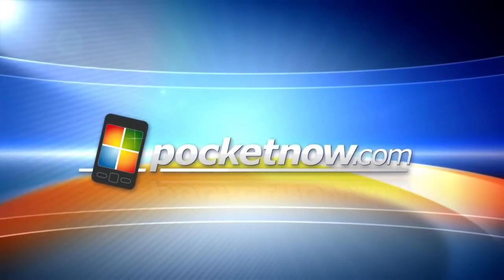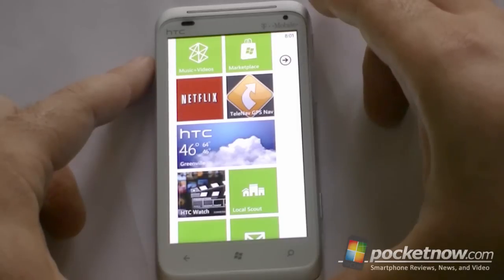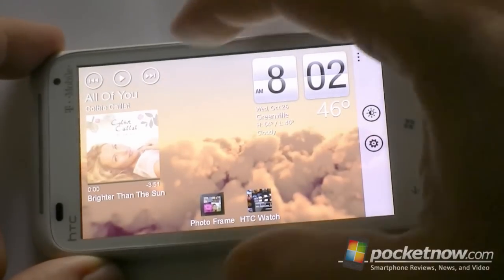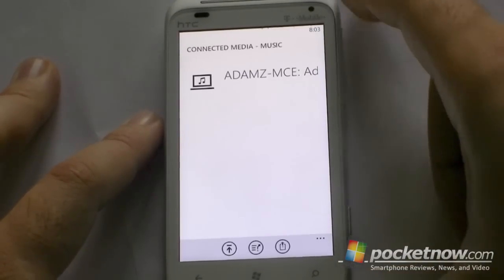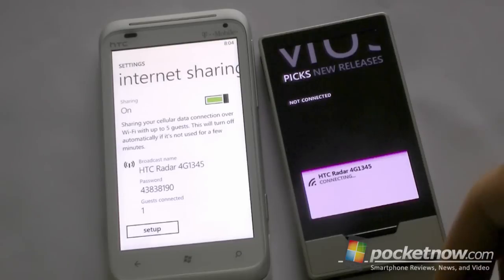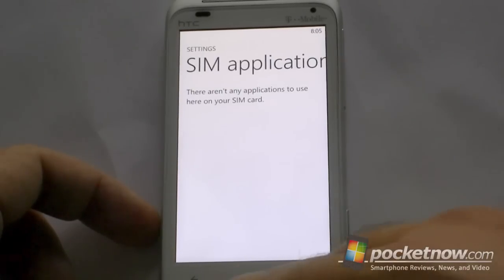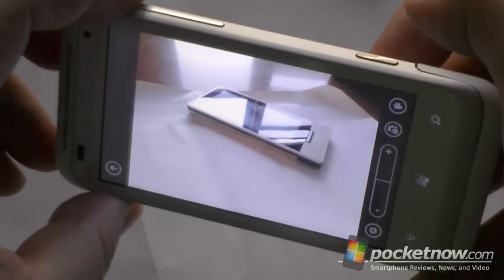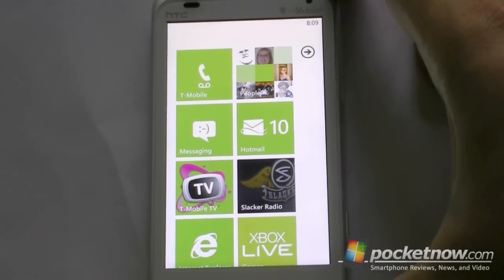T-Mobile HTC Radar 4G Software Tour | Pocketnow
The Radar 4G is pretty light on carrier customizations. From T-Mobile, you get Netflix, Slacker Radio, My Account, Telenav GPS, and T-Mobile TV. If you want, you can easily tap and hold on the application icon in the programs listing and choose "Uninstall". HTC includes the new HTC Hub, Photo Enhancer, and HTC Watch along with some great new features in the Settings area, as well as Panoramic and Burst Shot options for the camera.

For our full review, see: /windows-phone/t-mobile-htc-radar-4g-review